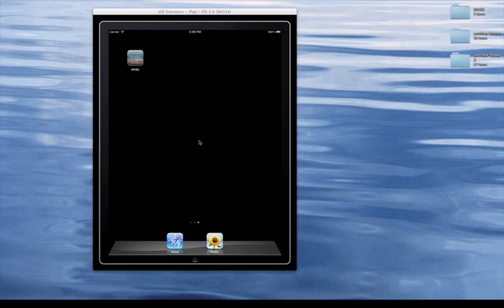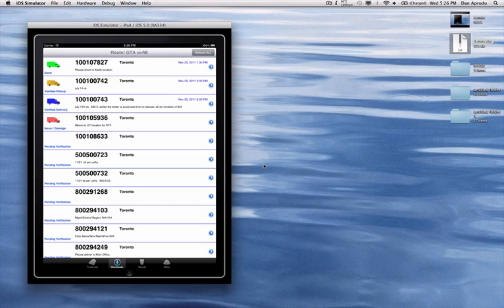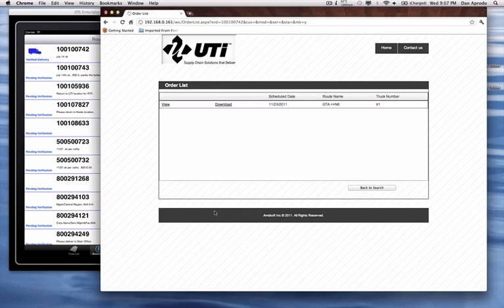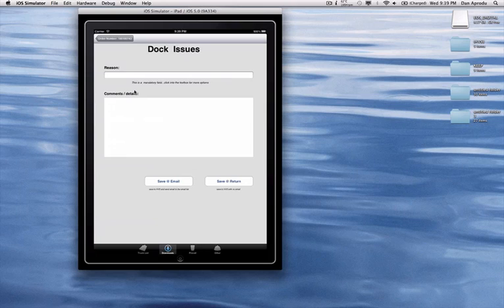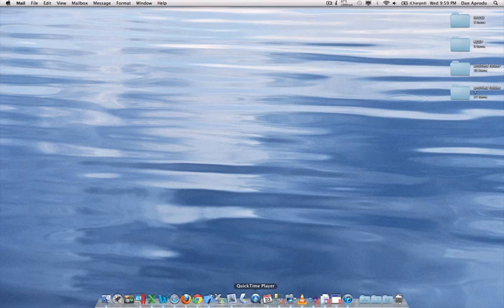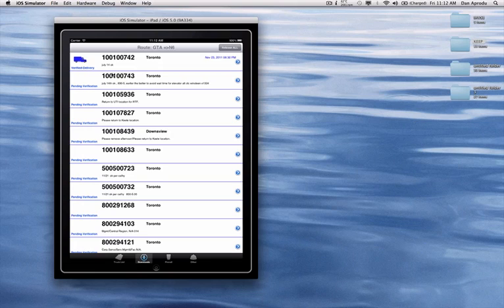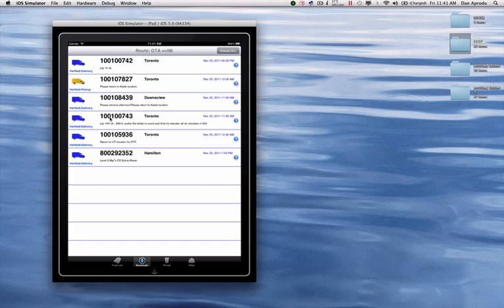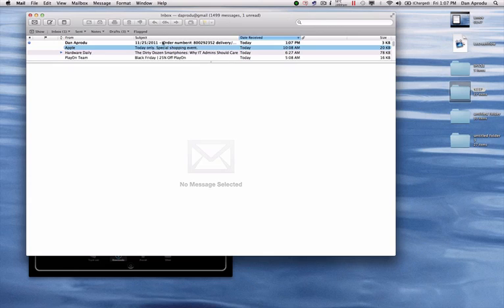tot.mov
iHVS mobile  application using Ipad tablet to communicate with a custom transportation system(HVS)